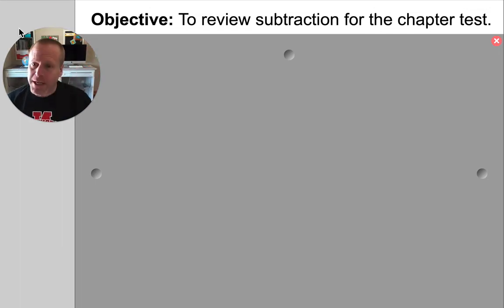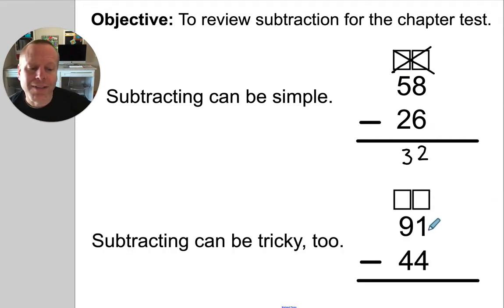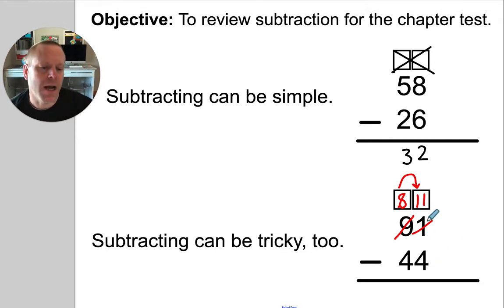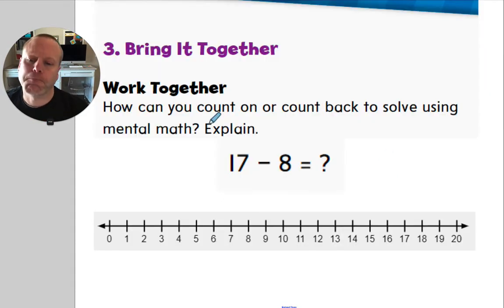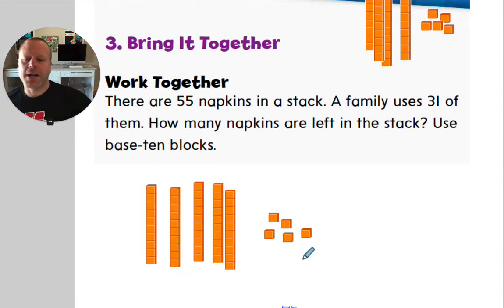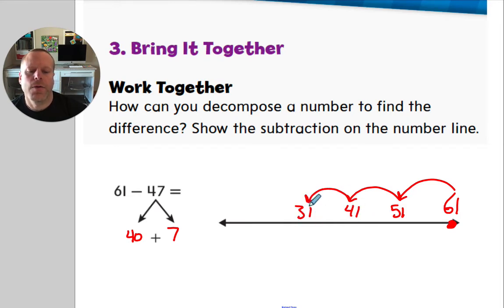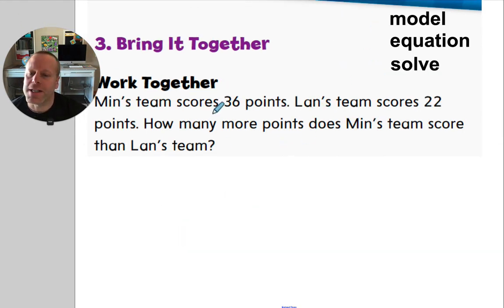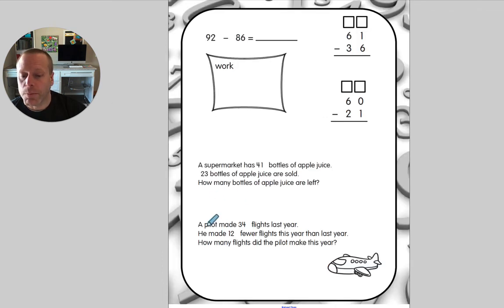1 19 Subtraction Review and Test